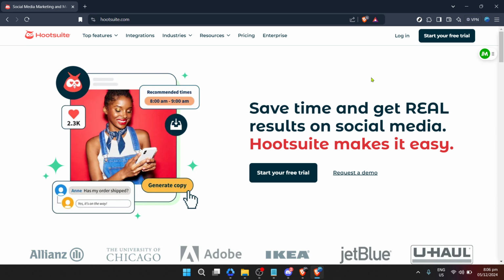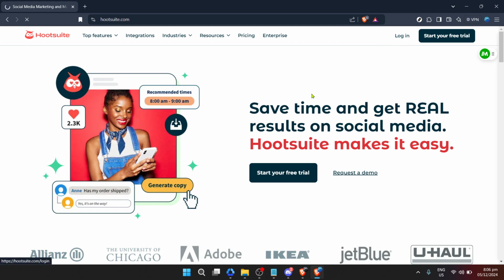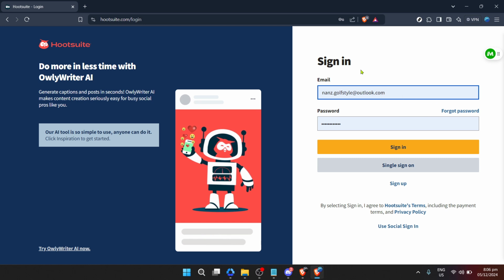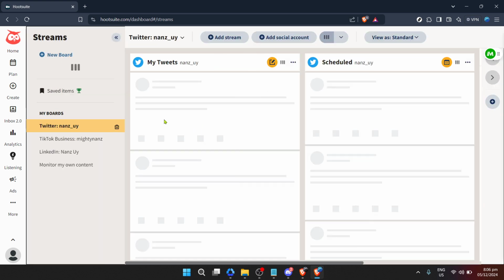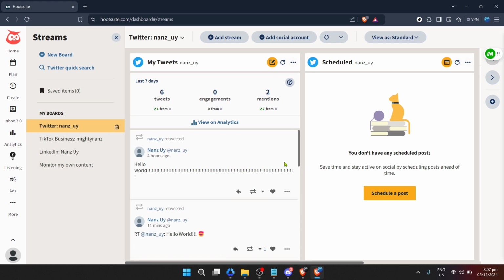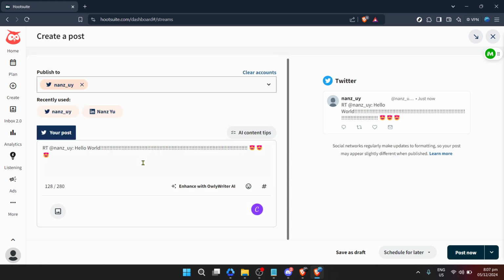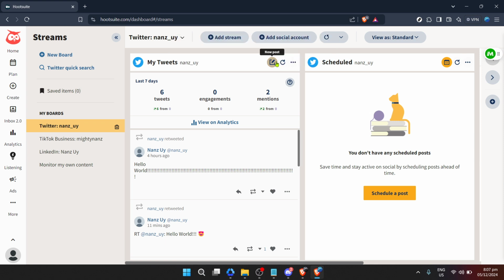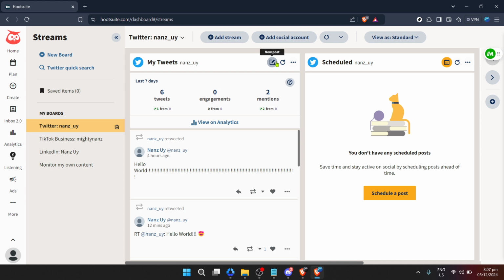How to Edit a Post on Hootsuite (Full 2024 Guide)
In today's video we will show you how to use hootsuite,hootsuite,how to schedule posts in hootsuite,hootsuite dashboard,hootsuite labs,hootsuite beginners guide,hootsuite tutorial,post with hootsuite,post using hootsuite,publishing with hootsuite,how to use manychat in 2024,how to schedule instagram posts,hootsuite tabs,how to publish posts,hootsuite streams,how to schedule posts on instagram,hootsuite how to,how to create a social media report,hootsuite guide